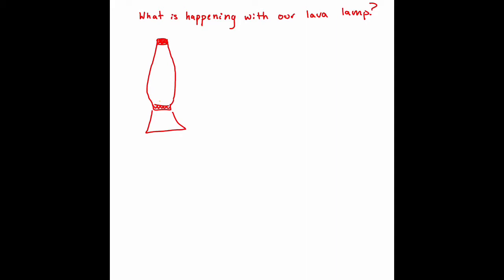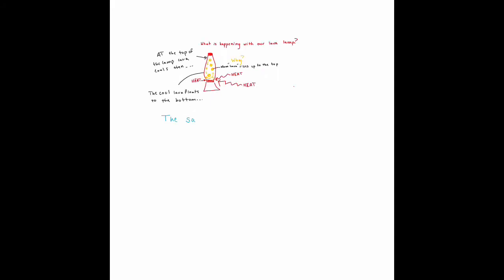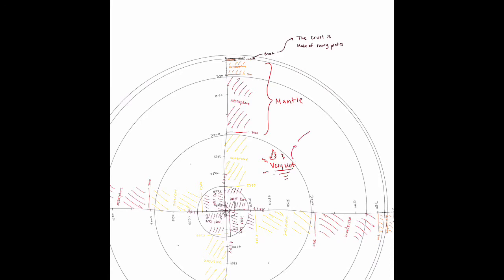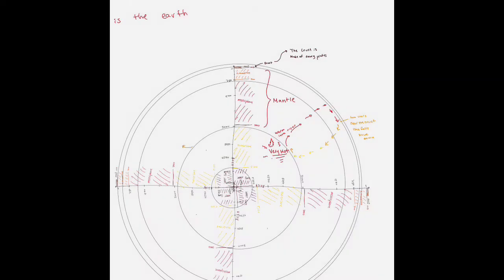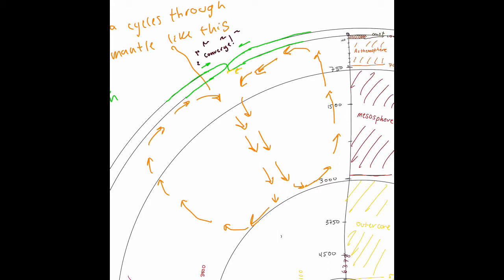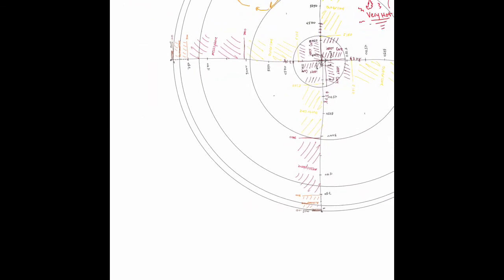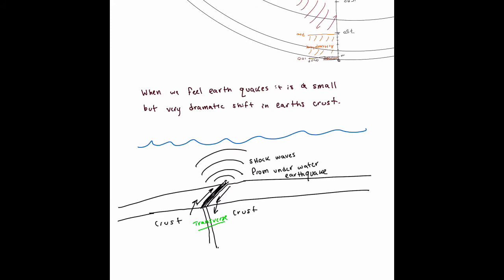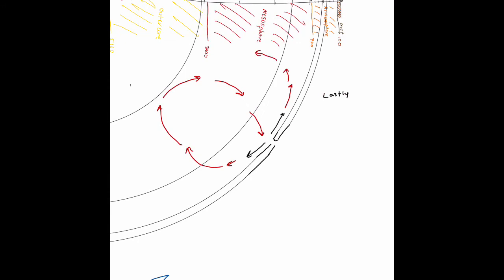Plate Tectonics And Magma Movement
Ms. LaVerdiere’s 7th grade Science class